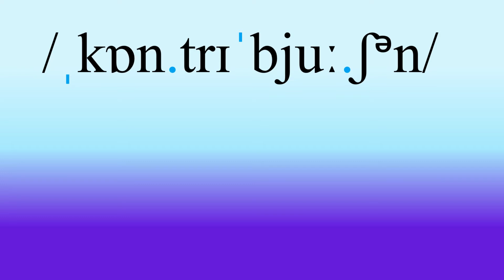How to pronounce CONTRIBUTION in English (Mini Tutorial)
In this mini tutorial we focus on the pronunciation of CONTRIBUTION in English. If you want to learn how to say contribution, keep watching.